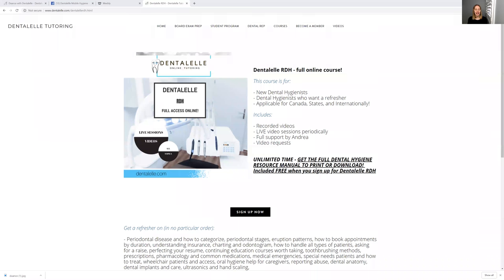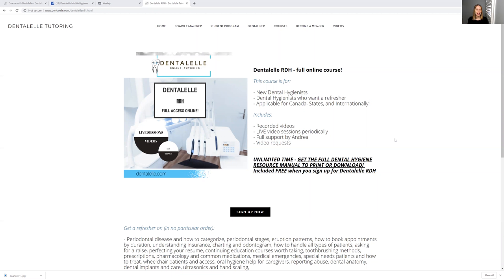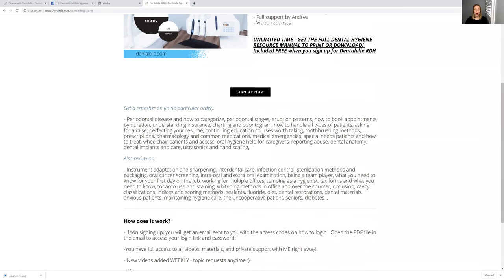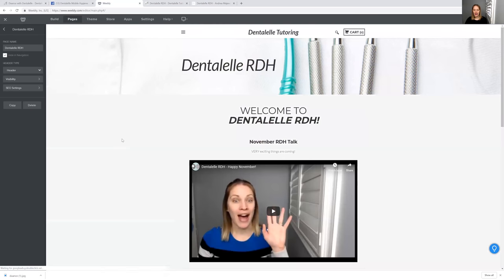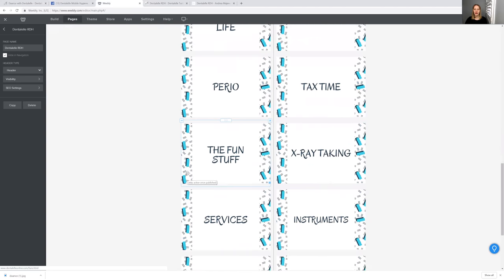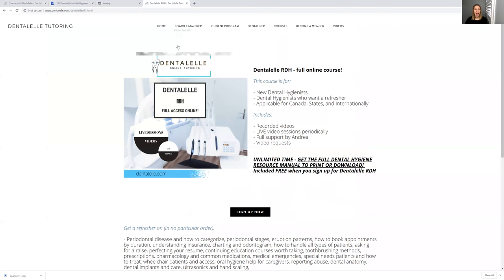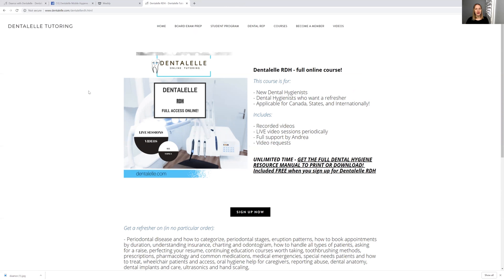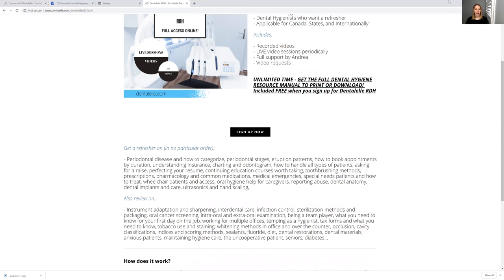Dentalelle Mobile Hygiene Adventure Week 1